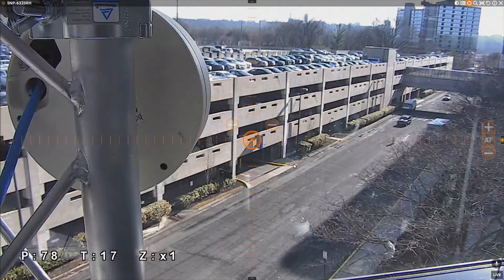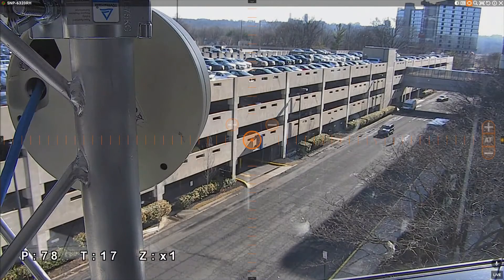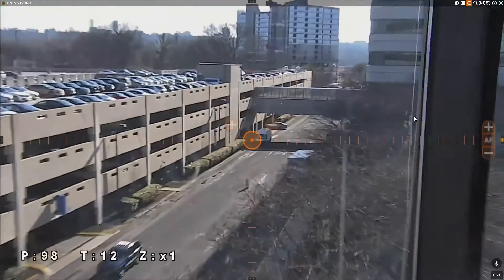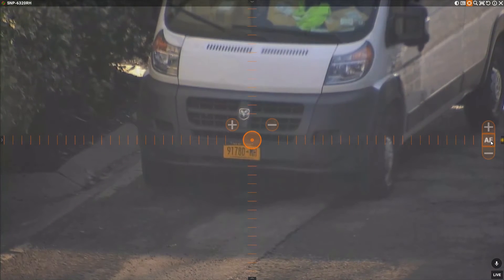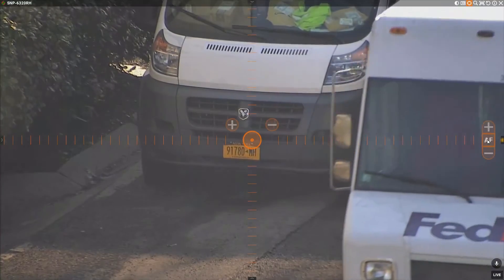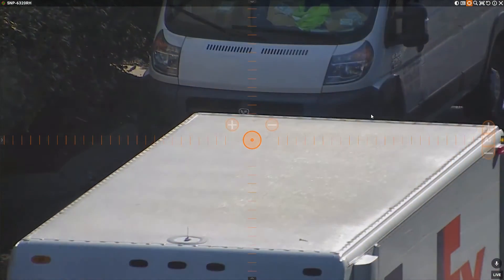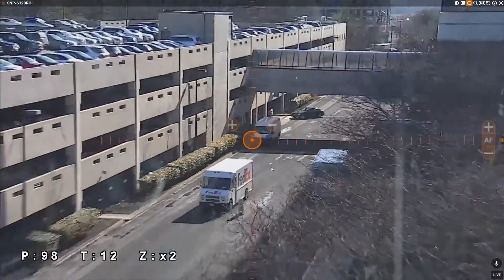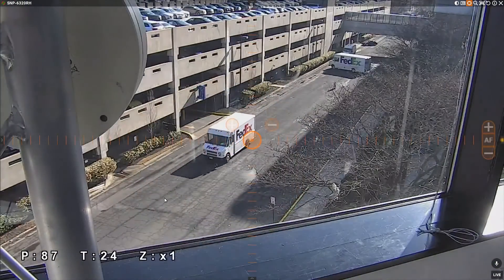Wisenet WAVE - Advanced PTZ control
Advanced PTZ is supported on all Hanwha’s X series and P series PTZ cameras and few of other manufacture’s specific devices which have been custom calibrated, offering low-latency PTZ and draw-to-zoom controls.

Users can simply click and drag a box within the viewing window to trigger PTZ action, double-click to zoom out, and single-click to Pan-and-Tilt.

To find out devices that support Advanced PTZ feature, please visit our Devices Compatibility List